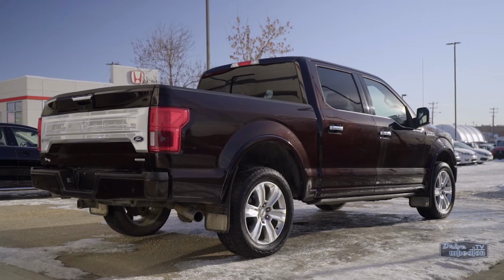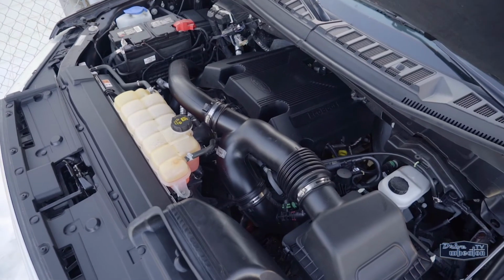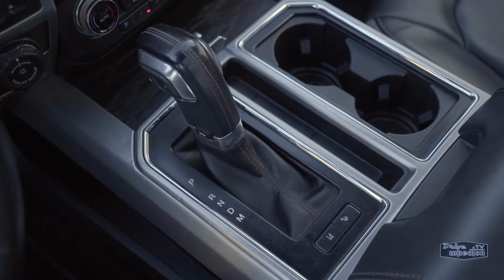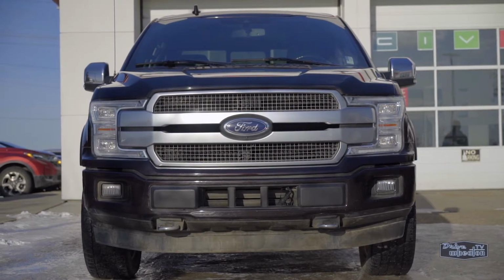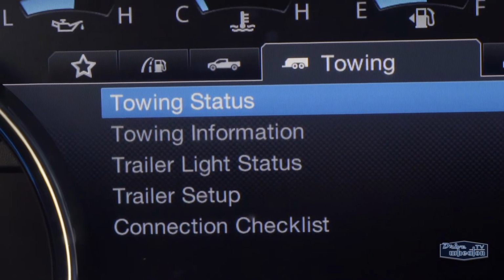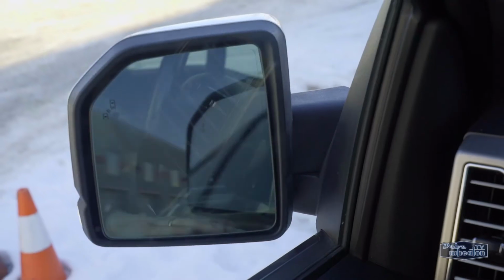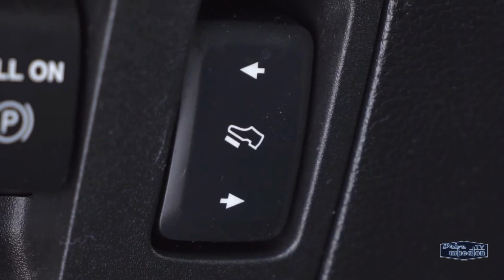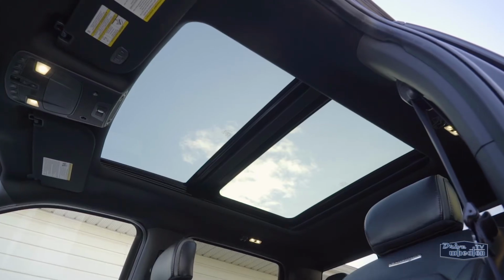2018 Ford F-150 Platinum | Walkaround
A preowned pickup with plenty of pop. This 2018 Ford F-150 Platinum has a 3.5L EcoBoost engine providing 470 lb-ft. of torque and 375 horsepower. It’s controlled by a 10-speed SelectShift automatic transmission.

Like any good truck, it comes with four-wheel-drive and also has selectable drive modes. Plus, Smart Tow technology will make hooking up and hauling a little easier.

It has power-folding assist steps, a full bedliner and a remote starter, along with heated power mirrors.

The interior is decked out in leather with power adjustable pedals and steering wheel, heated and cooled front seats, heated rear seats, and a panoramic sunroof.

In terms of tech, you get a surround view camera with sensors, Bluetooth, Apple CarPlay and Android Auto, and navigation.

This F-150 also comes with the Blind Spot Information System with trailer coverage and cross-traffic alert to help you stay safe on the road.

Wheaton Honda
9688 34 Avenue, Edmonton, Alberta T6E 6S9